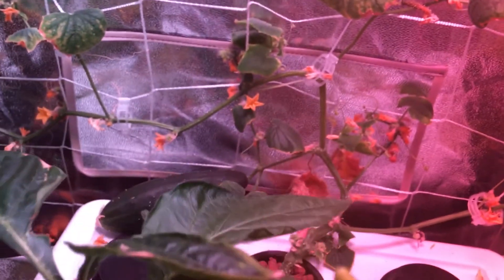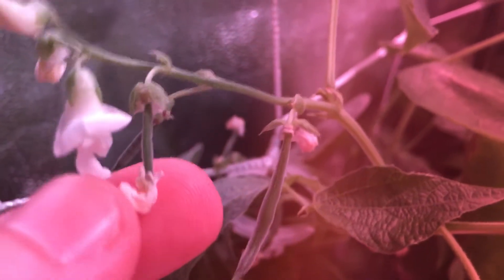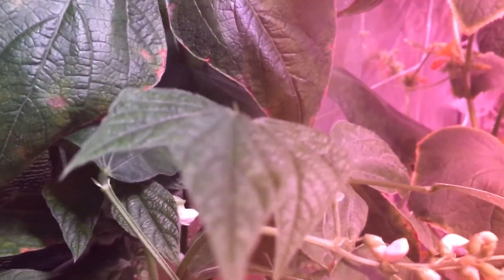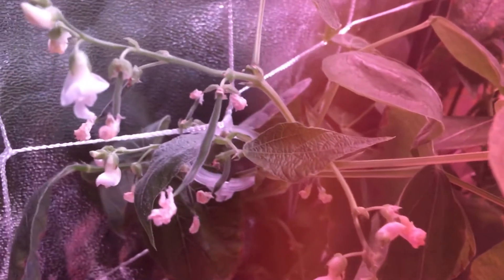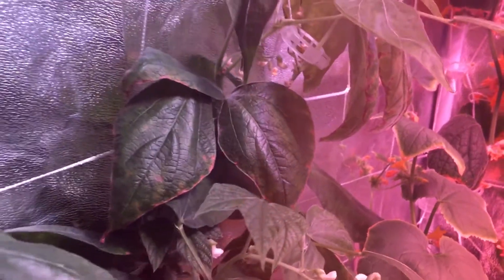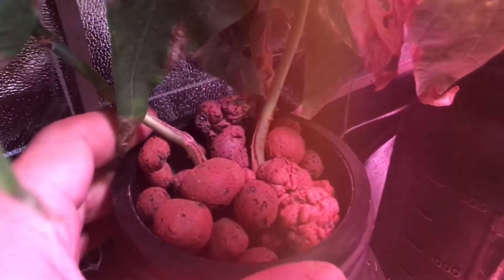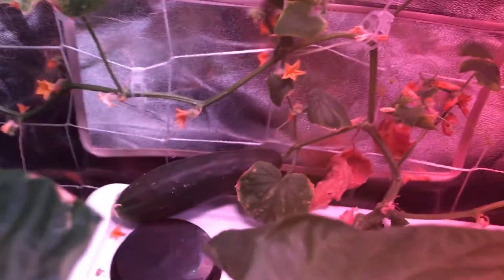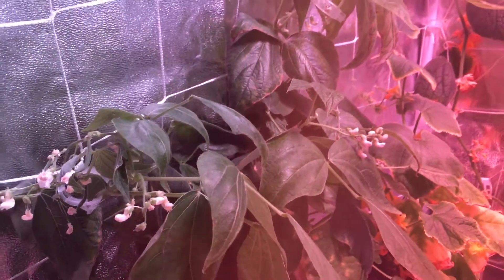Hydroponic Kratky Burpee Golden Wax Bean Stringless Bush Plant - Day 40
Growing Hydroponic Kratky Burpee Golden Wax Bean Stringless Bush Plant - Day 30